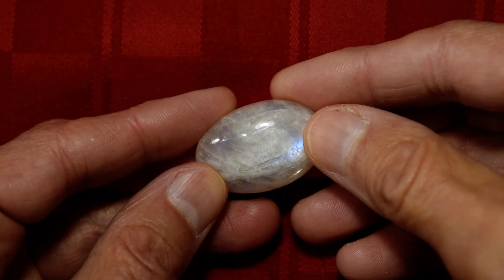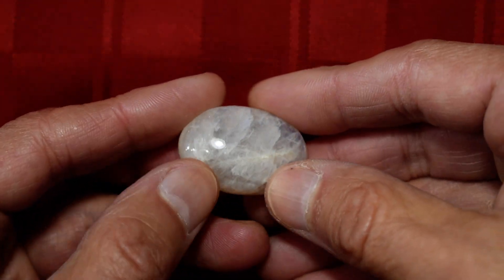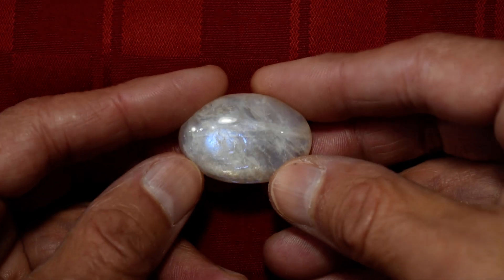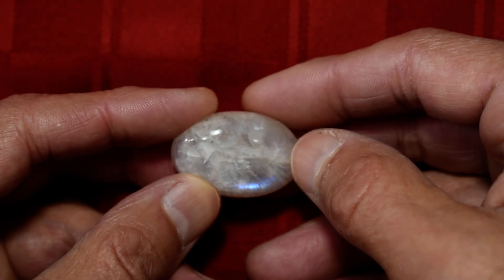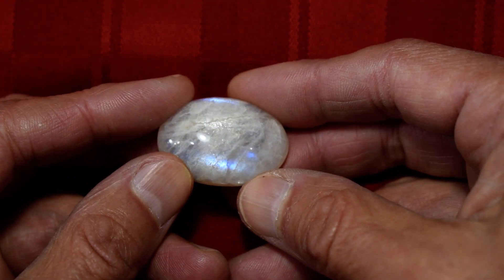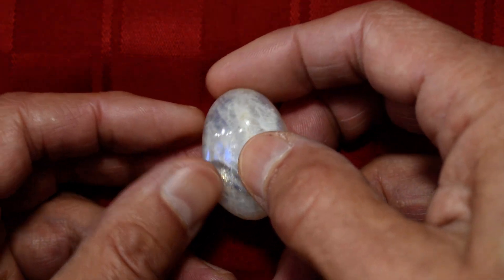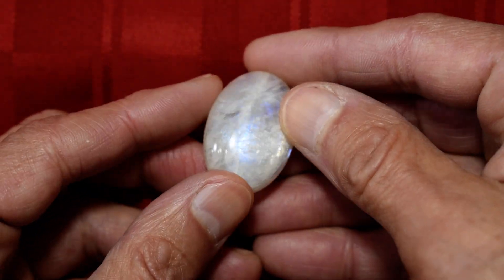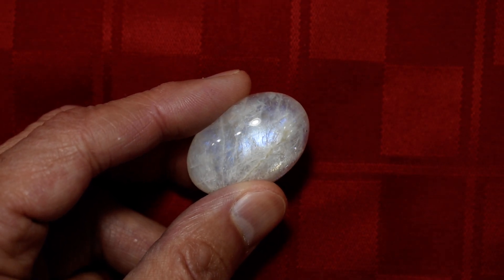New Moonstone Palm Stone # 1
This is an example of a recent moonstone variety discovery in India.This material was so new as of our visit to the Tuscon Rock Show in 2023 that it was being called New Moonstone.

The material shows beautiful blue (sometimes with some silver as well) flash, and the stone is nicely transluscent.